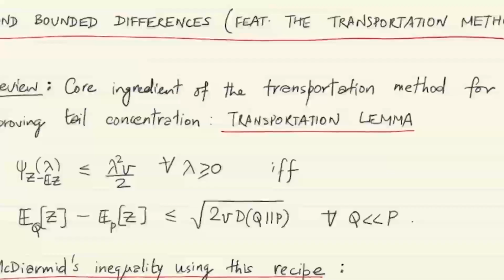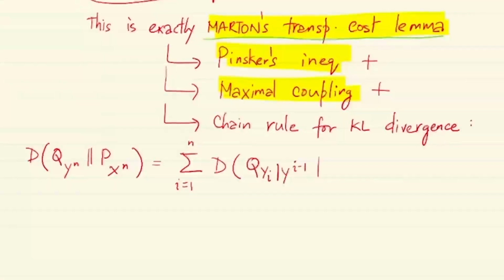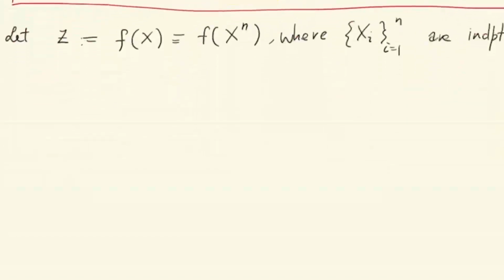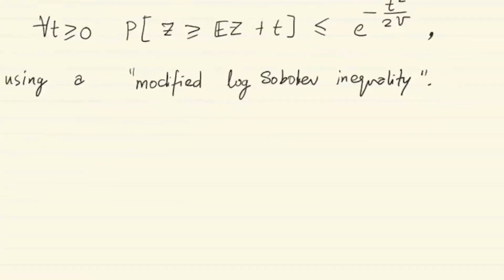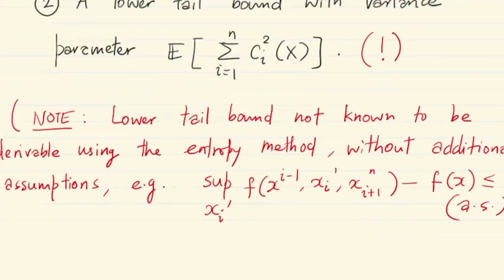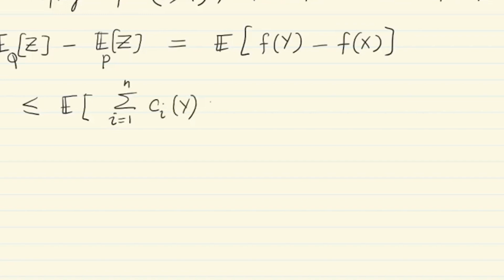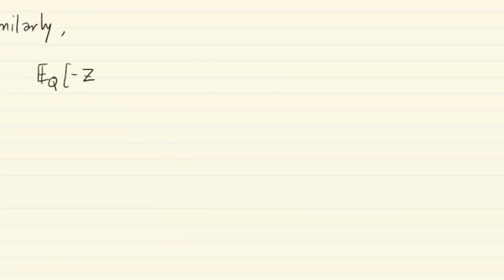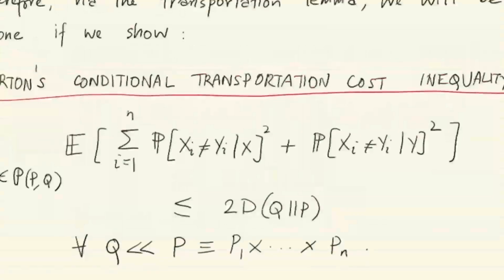Concentration bounds for functions beyond bounded difference...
Title: Concentration bounds for functions beyond bounded difference using transportation method